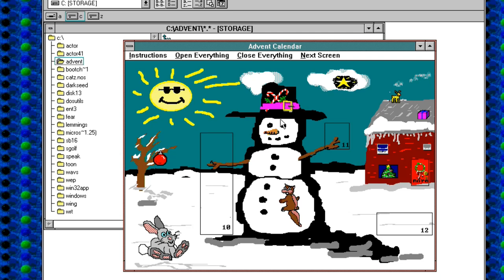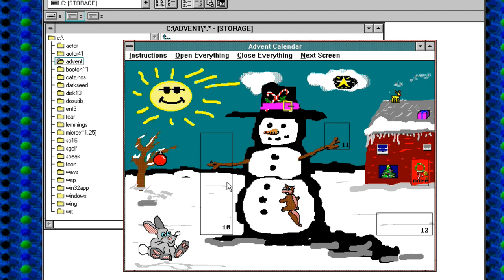1990 Windows Advent Calendar Day 10 | Nostalgia Nerd Extra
Welcome to the Windows 3.1 Advent Calendar, fresh for 2018.